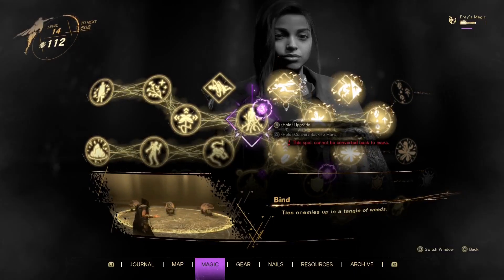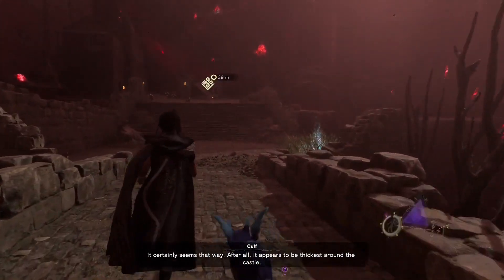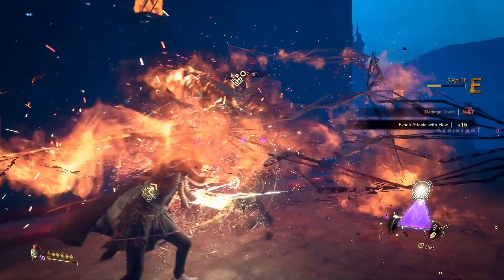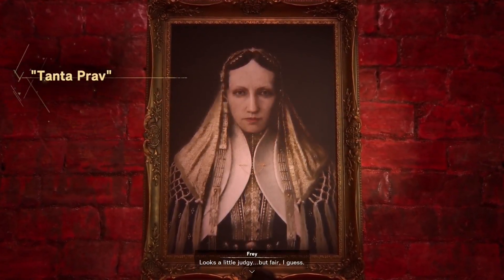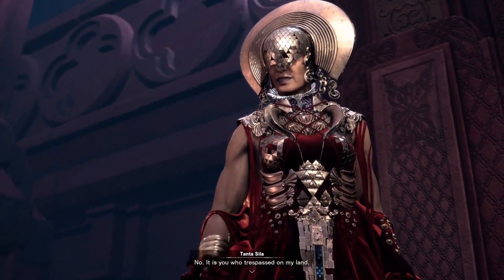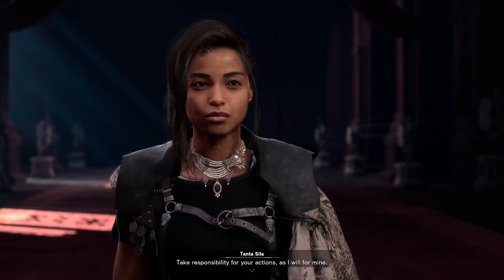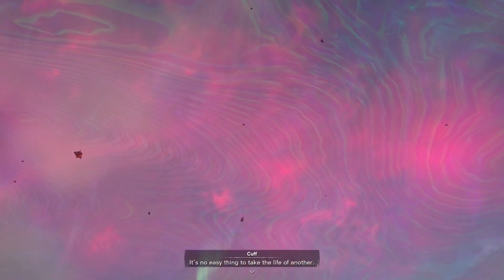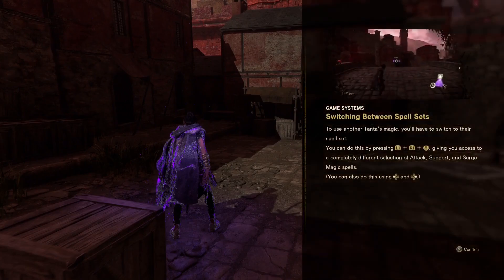Forspoken 17 Part 1 - Sila's Defeat, and Proof that Frey takes her situation VERY seriously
Maybe more seriously than most videogame protagonists, she gives the killing of the first Tanta a lot of weight and it really effects her. Also I really like this boss, it's fun to play.